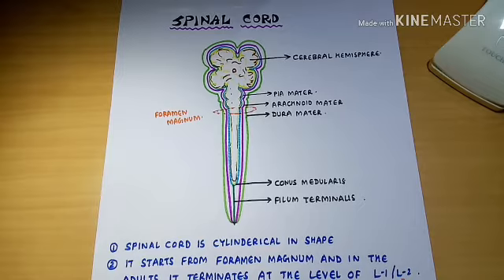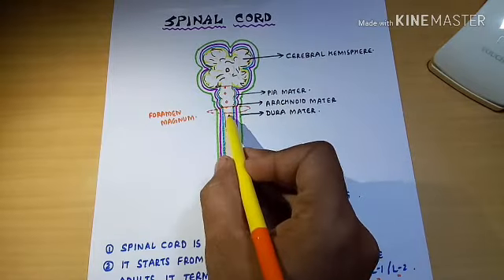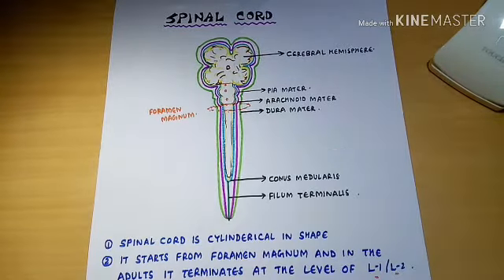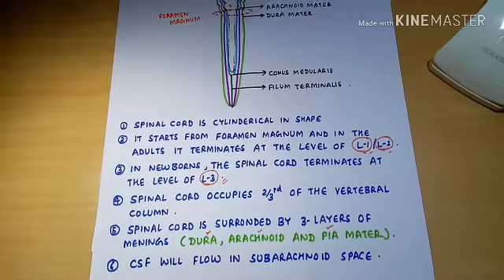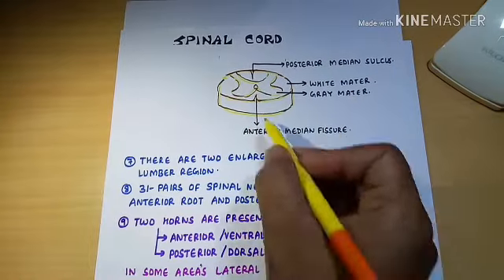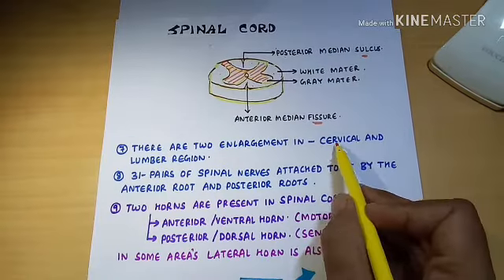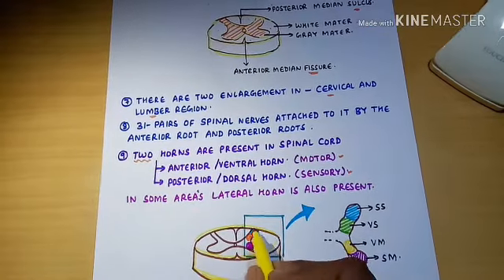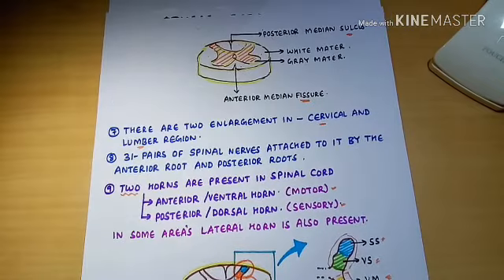Spinal cord structural and functional plan part 1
Spinal cord is the part of the central nervous system present below the foramen of magnum, it is also covered by three meanings, pia, arachnoid and dura mater. Spinal cord is cylindrical in shape and start at the level of foremen magnum and terminates at lumber 1 or 2 in adults and lumber 3 in new borns.

18) Pons simplified structural and functional plan part 5

1) Neuroanatomy by Douglas J Gloud